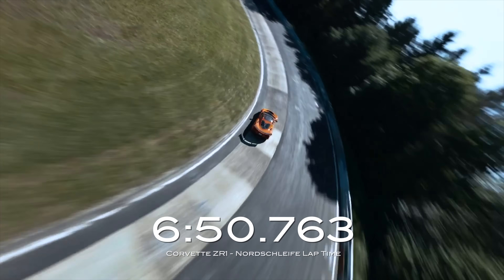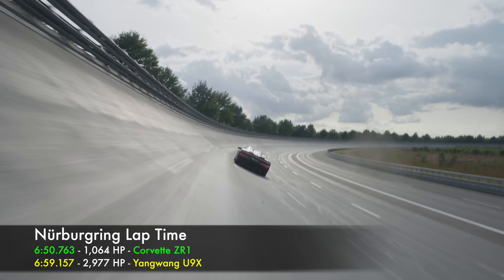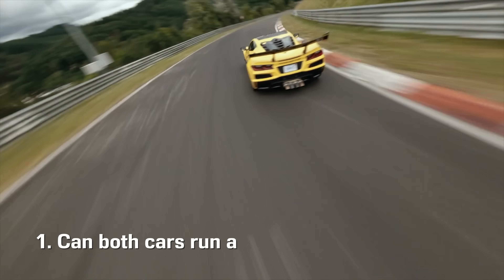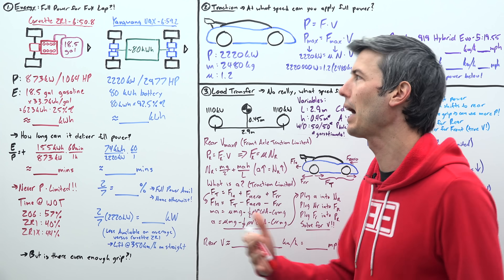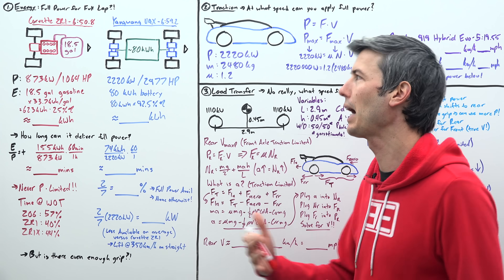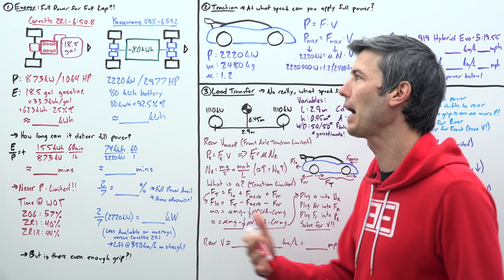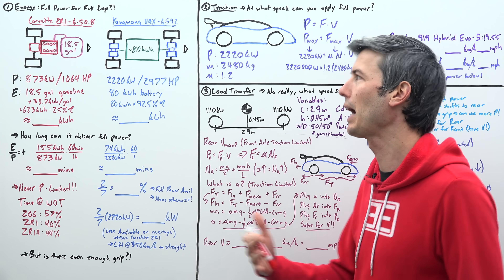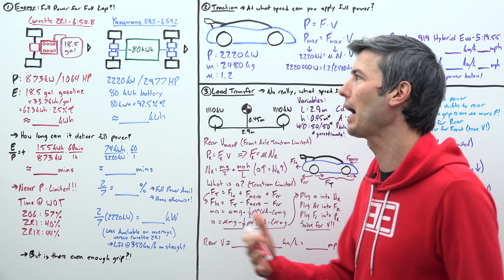Gas Beats Electric! Why Is 1000 HP Faster Than 3,000 HP?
How Is The Corvette ZR1 Faster Than The Yangwang U9 Xtreme At The ‘Ring?

The most powerful production car ever, with nearly 3,000 horsepower, the Yangwang U9 Xtreme, is… somehow slower around the Nurburgring than the 1,000+ horsepower Corvette ZR1?? But why?! We’ll break it all down in this video, by performing a deep dive analysis on three questions:
1). Do the cars have enough energy onboard for a complete full power lap?
2). Is there a speed at which the Yangwang U9 Xtreme can actually use its full power?
3). What speed, for the front and rear axles, does the U9X become power limited?

For the first question, we’ll analyze and compare each vehicle’s energy storage and power efficiency - how much energy can they actually put to the ground, and will this limit their lap times in any way, or is there an abundance of energy?

For the second question, we’ll figure out what speed the vehicle can apply full power, based on its weight and peak power of 2220 kW from a quad-motor powertrain. We’ll compare this to the Porsche 919 Hybrid EVO, which hold the all-time the Nürburgring lap record for any vehicle.

Finally, we’ll break down the power delivery at each axle, to determine what speed each axle will need to reach in order to become power limited - meaning at that speed, it can finally put down all 1110 kW of power (per axle). This will give us our final answer for how fast the car needs to travel to put down full power, which can lend some insight as to why the lap time is slower than the ZR1. We’ll end the video discussing what’s really important around the Nordschleife - grip - a function of both aerodynamic downforce as well as tire traction.